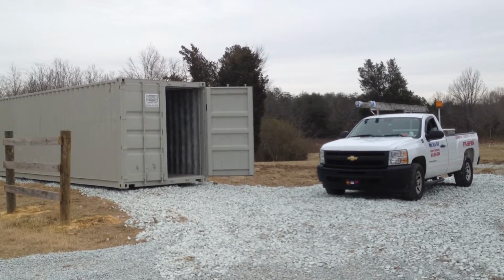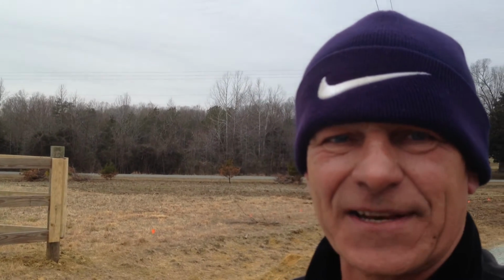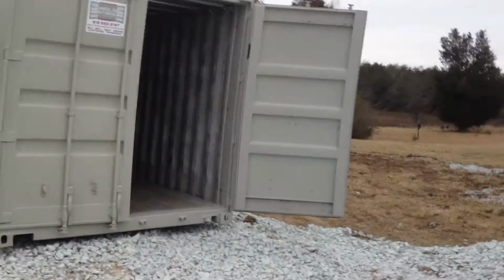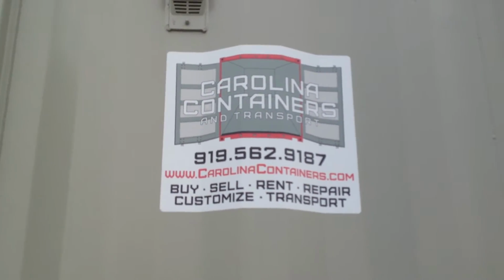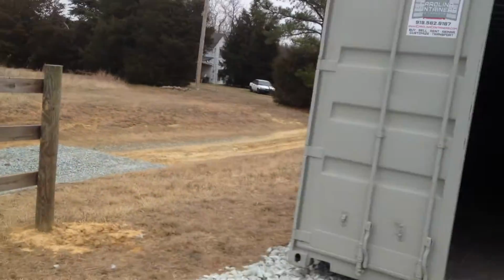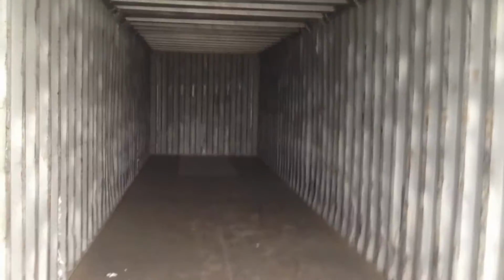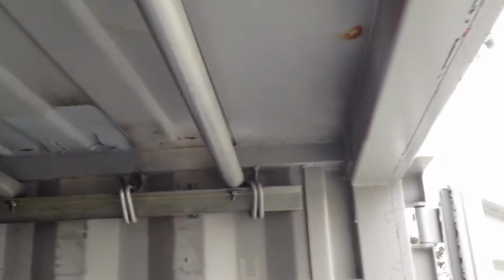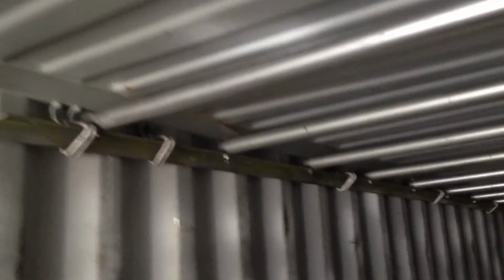Shipping container delivery Part 2/ Mr. Fix-All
This the review on Carolina Shipping container company.  My rating is a C.